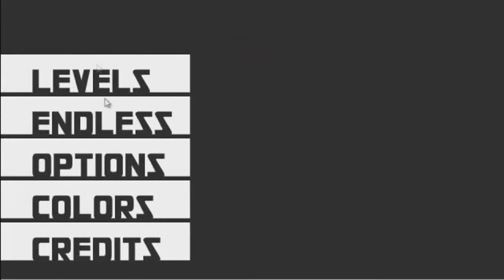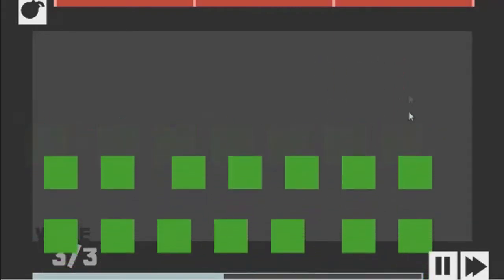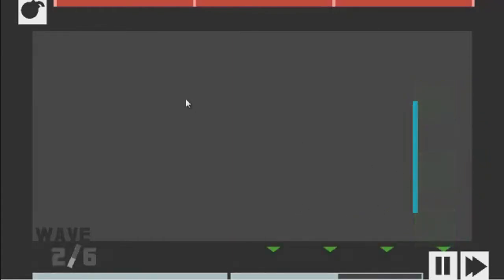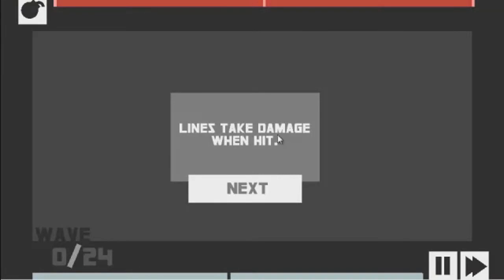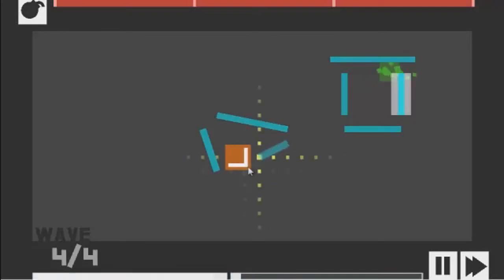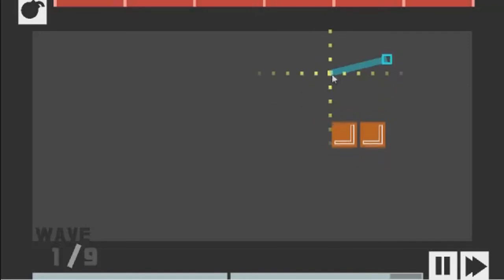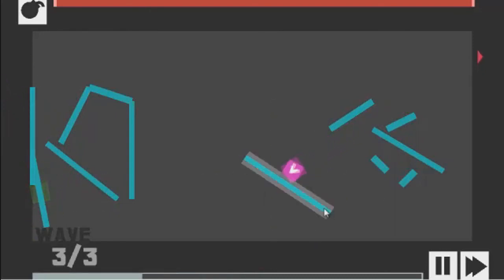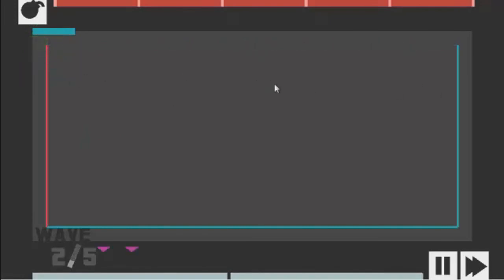Block Blocks | Great Indie Game :)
Username: aarointheknee